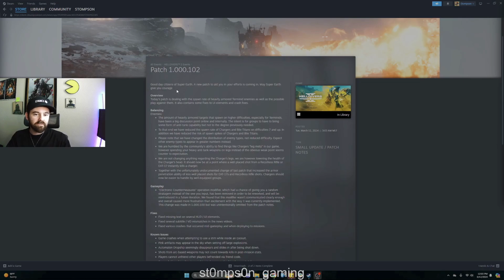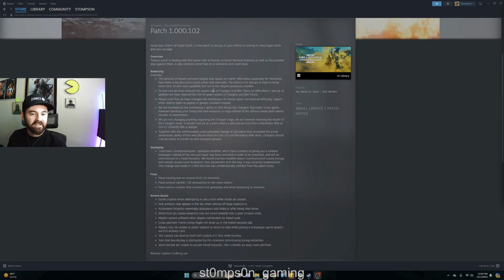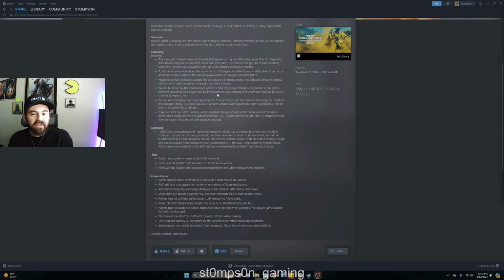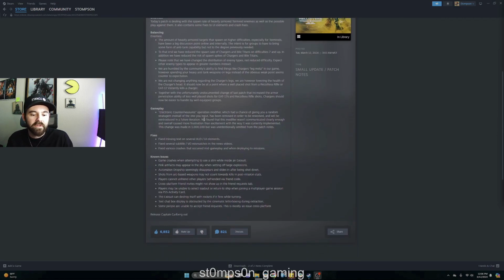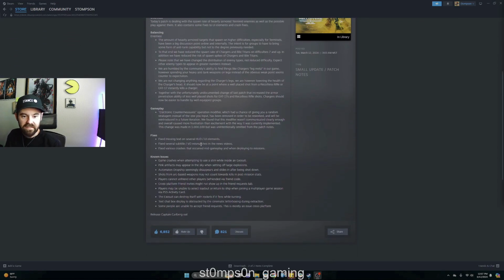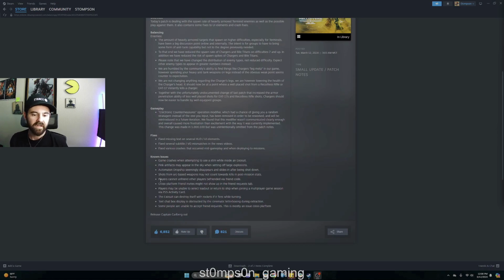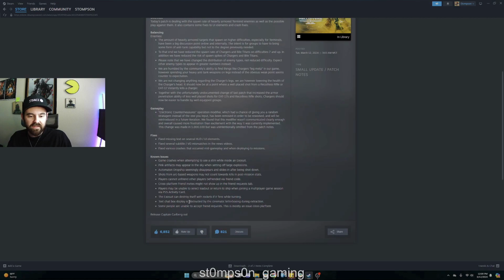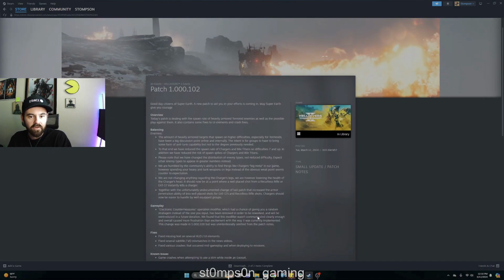Helldivers 2 Mid-March Patch 1.000.102 details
Going over details of the latest patch. What are you enjoying about the game so far?